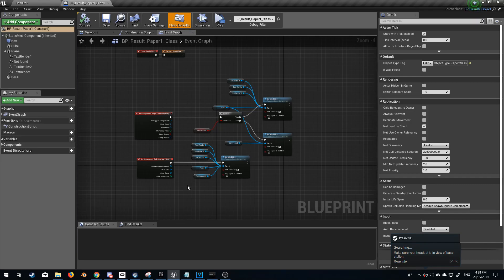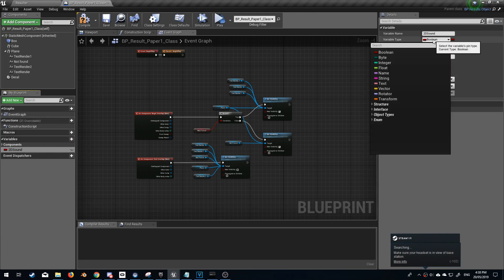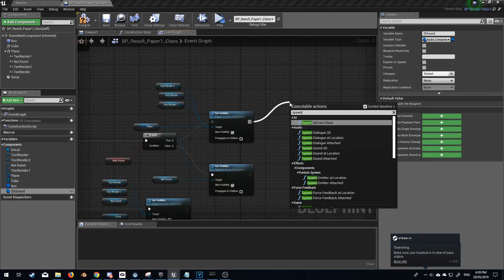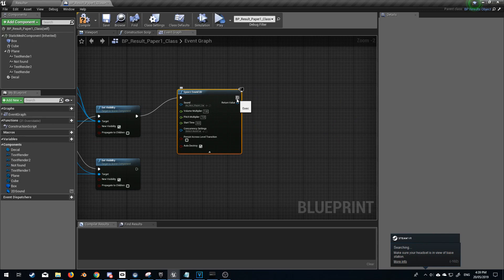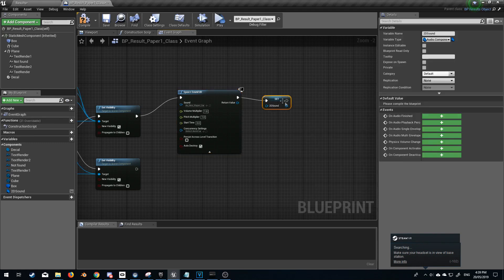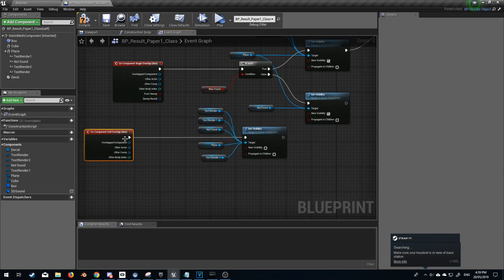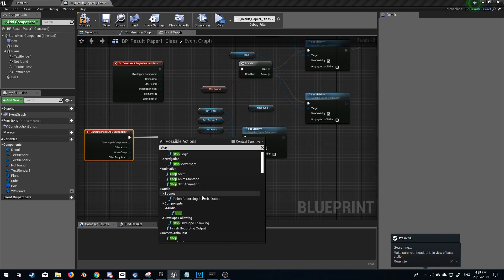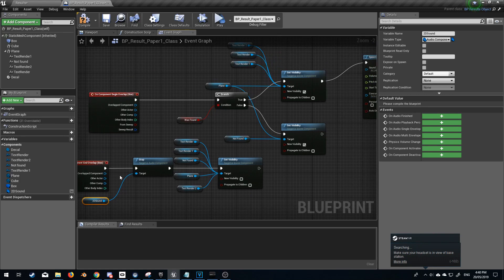UE4 Stop Sound at Location Blueprint Tutorial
I show you in Unreal Engine 4 using Blueprint on how to stop sound at a location with in UE4.

Sorry about the squeal in the background, but I was doing a 3D print and it was hour 10